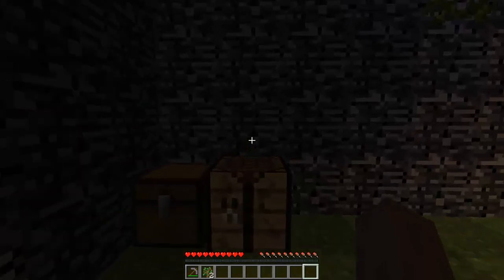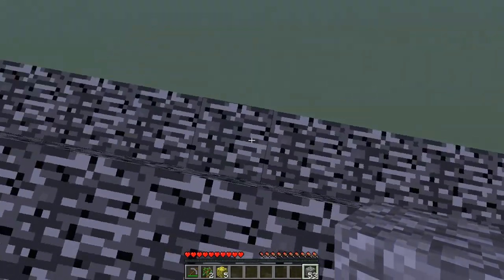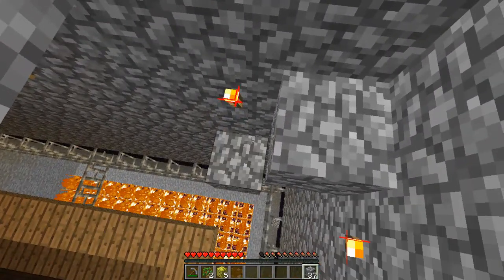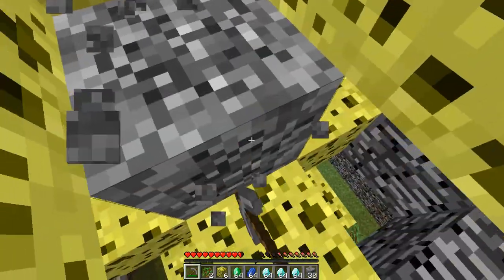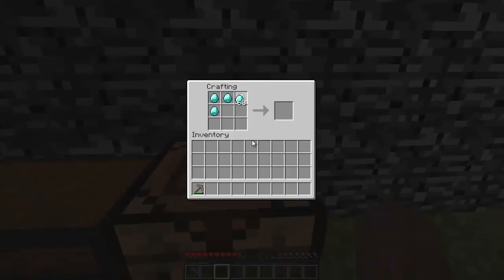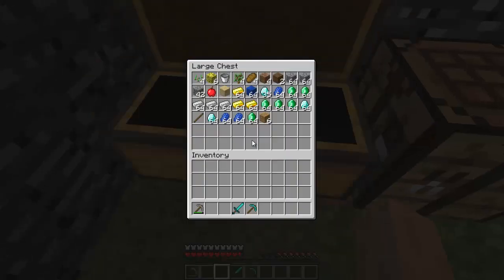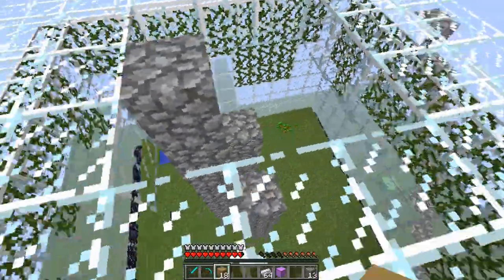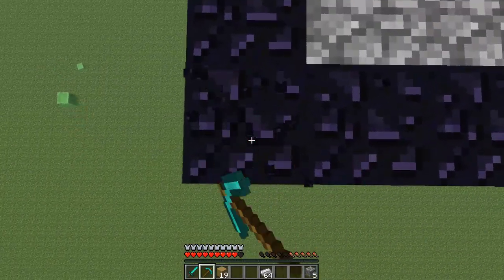Minecraft Glass Bottle Survival Episode 2 - Chest Find!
Playing some more Minecraft.